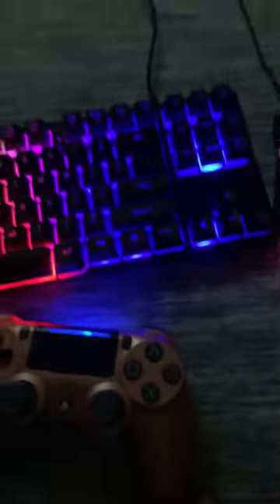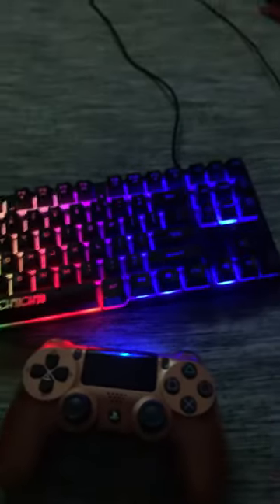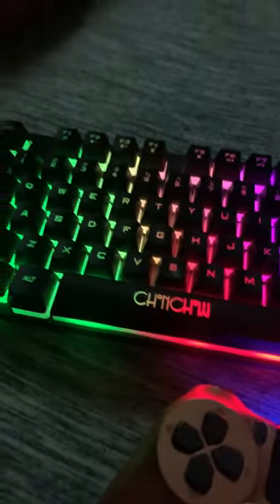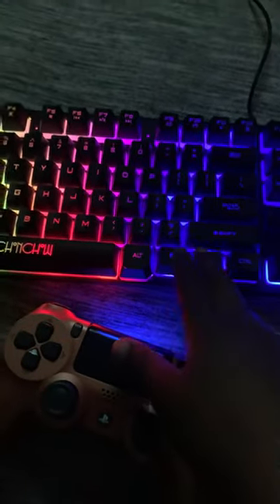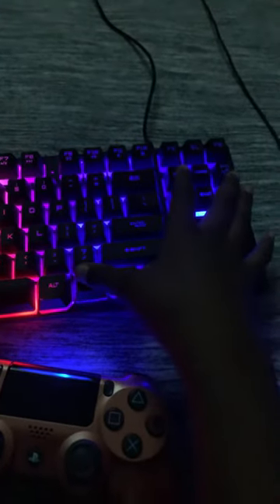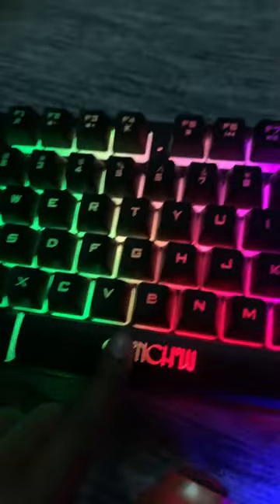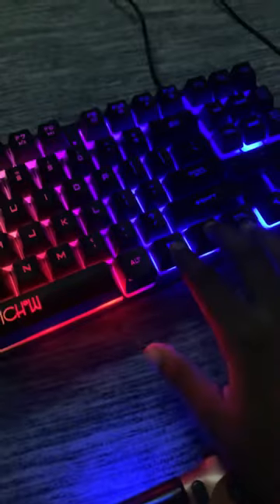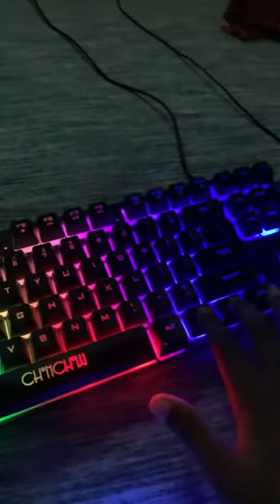Chonchow keyboard and mouse